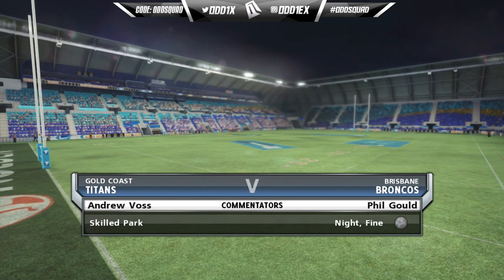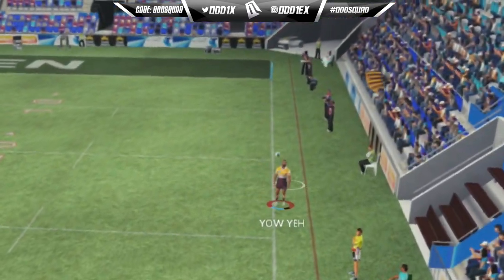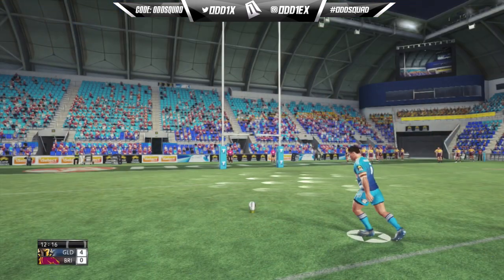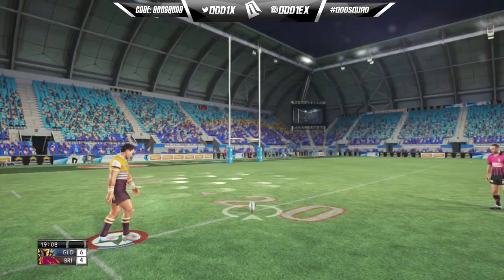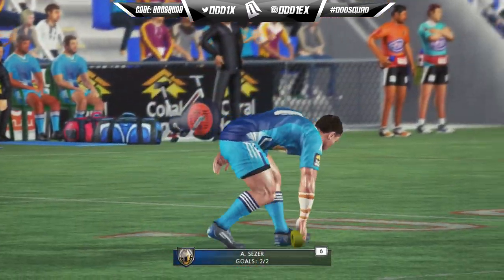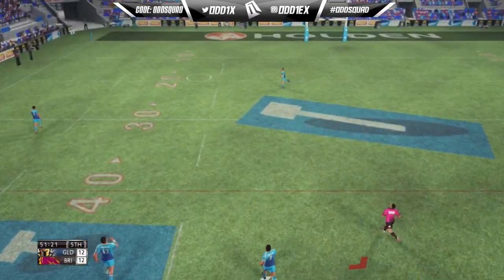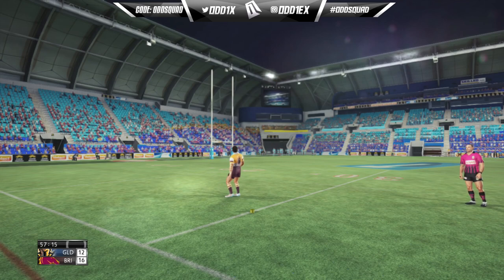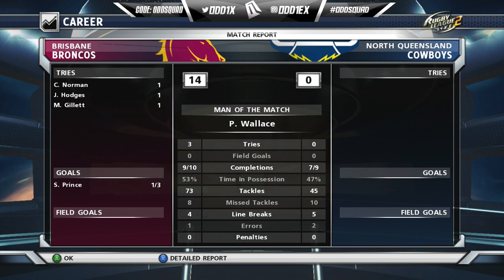AMAZING CPU PLAY - RLL2 BRISBANE BRONCOS CAREER E03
Brisbane Broncos career mode on the classic Rugby League Live 2